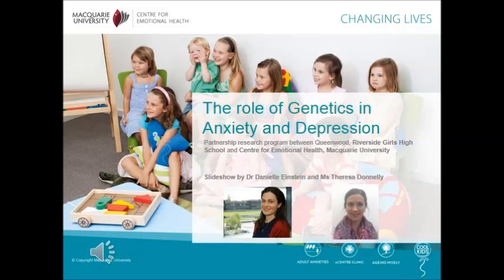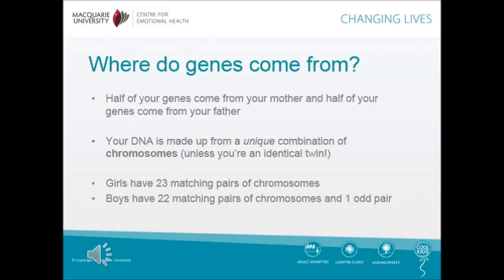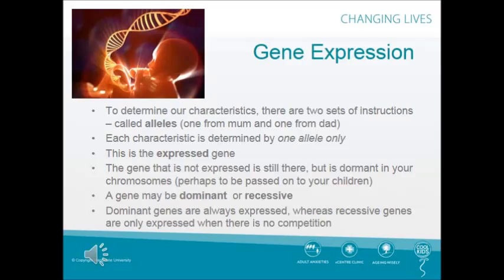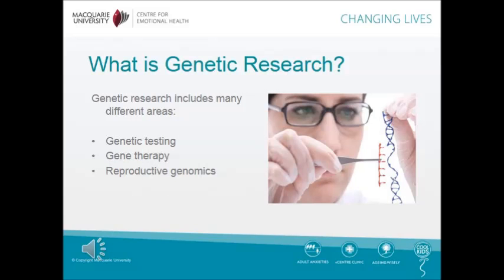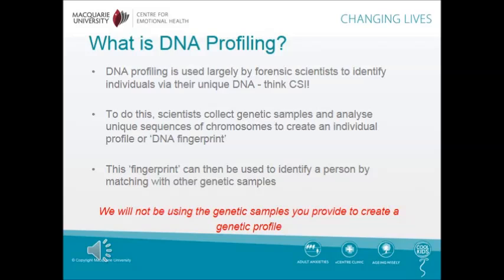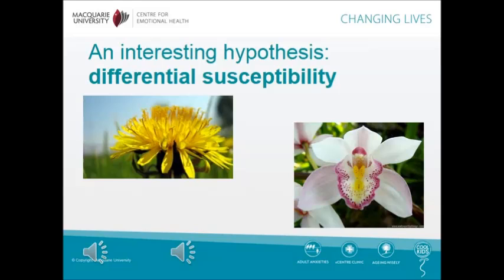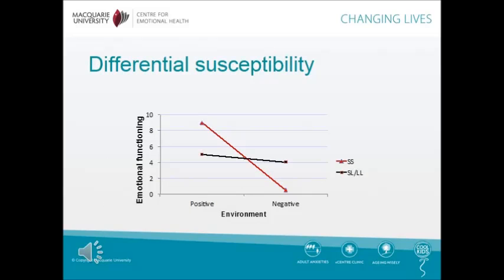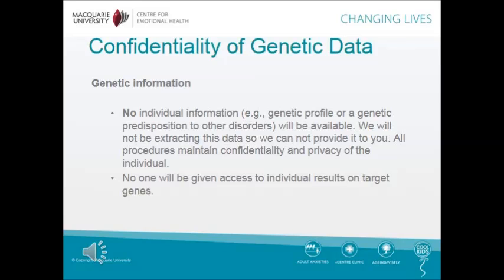The role of genetics in anxiety and depression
Emotional Health Project